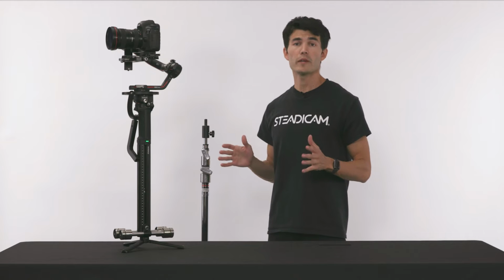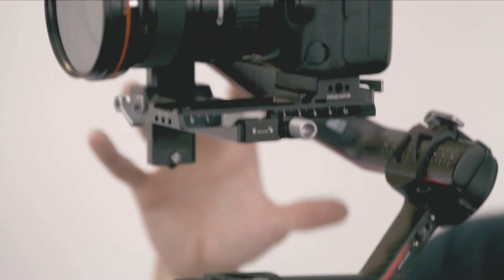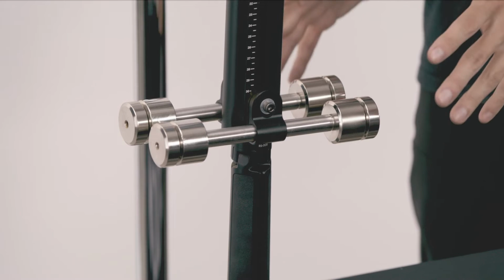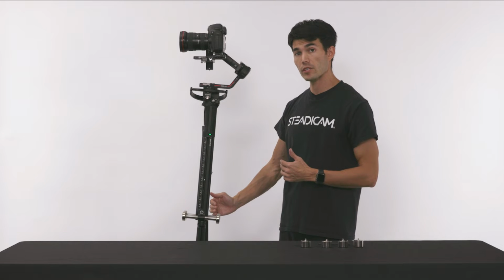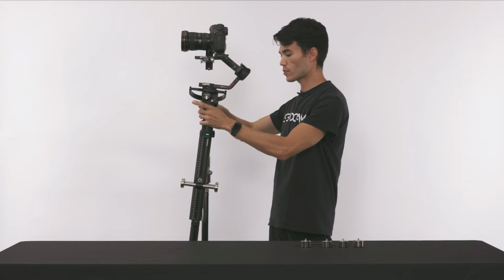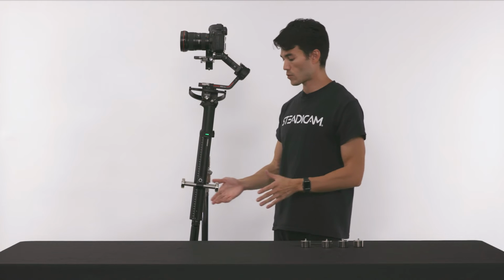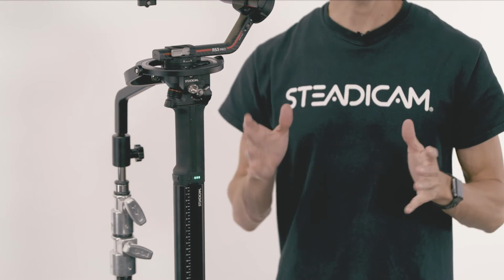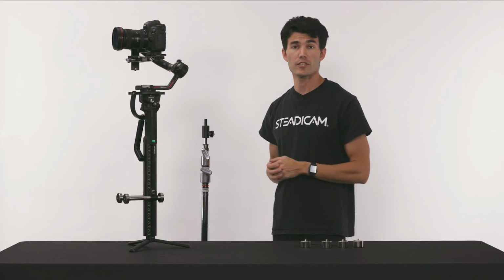Steadicam | Steadimate - RS | Steadimate - RS Balancing Guide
Learn how to balance your Steadimate - RS with our how to video guide led by Tyson Galland.